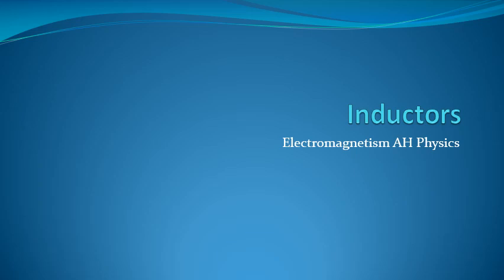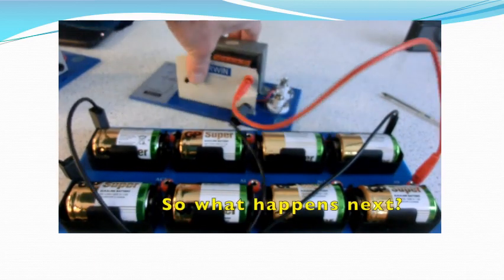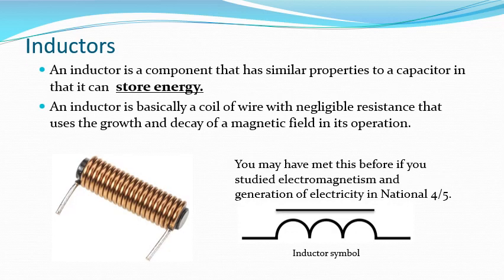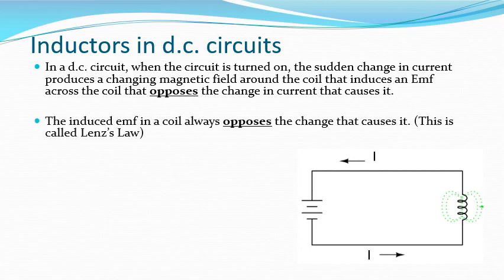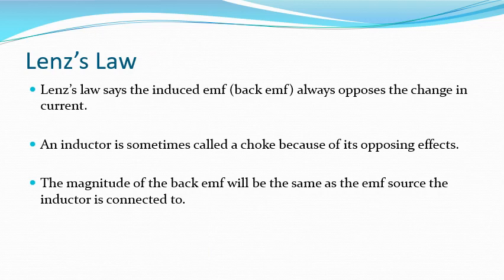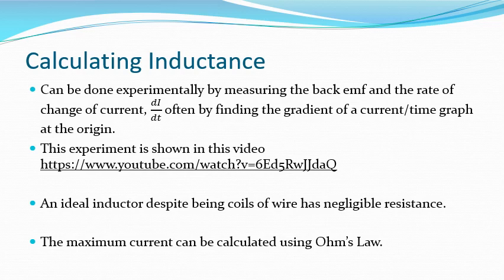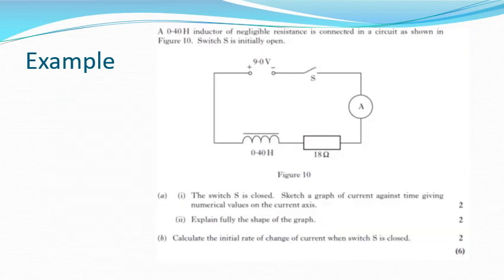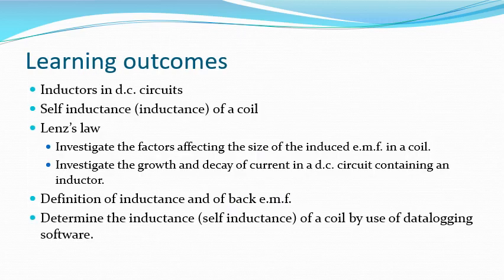AH Physics EM Inductors in d.c. circuits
A video about inductors and inductance for Advanced Higher Physics.  Video includes Lenz's law and a description of an experiment to investigating the current and voltage across an inductor and how to determine the inductance.